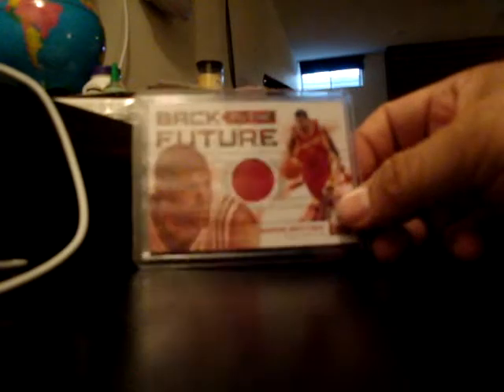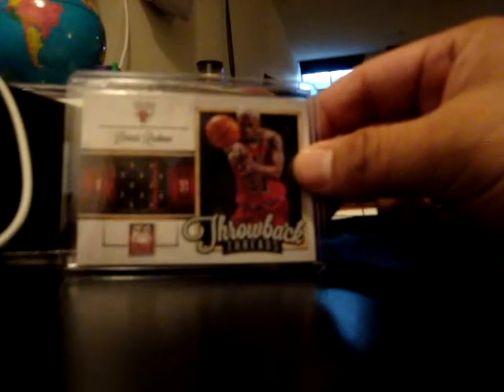Elite Basketball Box Recap & Mailday (3/7/13)